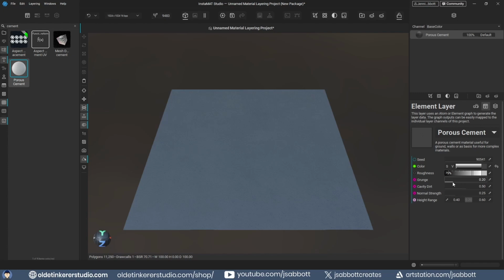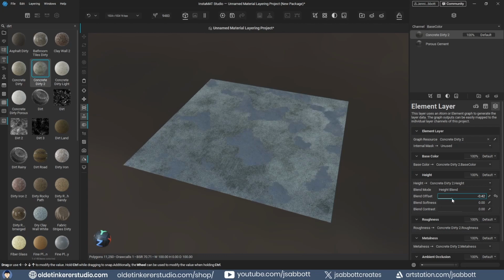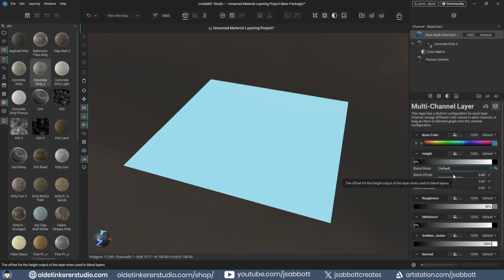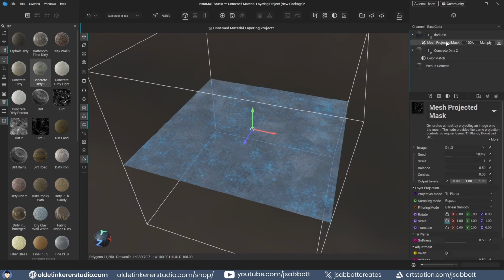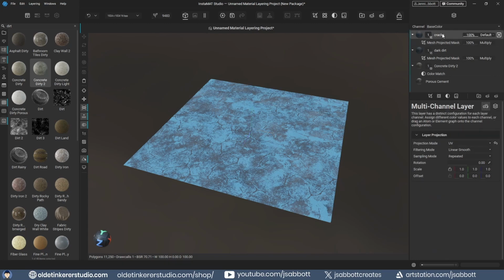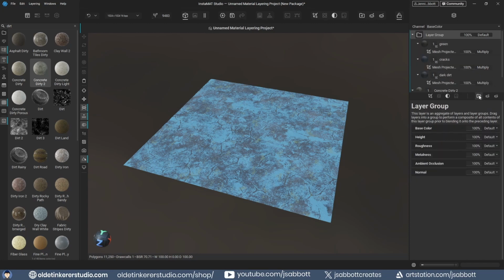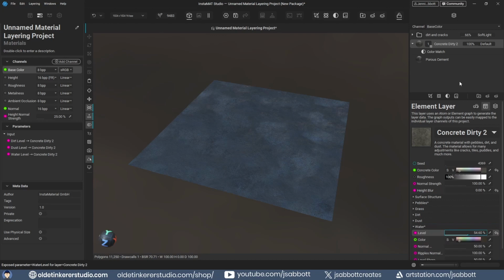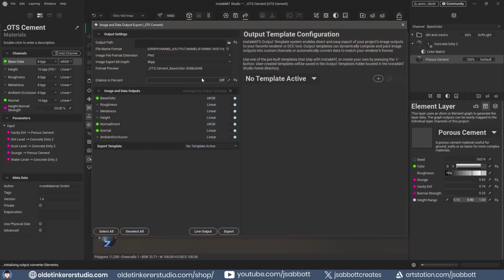Cement Material | InstaMAT Tutorial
This video shows how to create a cement material using layers and masks in InstaMAT. You will learn how to layer textures to make a cement material using InstaMAT.

Timeline:
00:00 Introduction
00:03 Base
00:26 Customizing
02:29 Custom Layer
06:44 Exposing Parameters
07:26 Saving & Exporting

I am a 3D & Unreal Engine Artist focusing on environments/props, archviz, and textures.

G – grab
E – extrude
S – Scale
R – Rotate
I - Inset
O – Proportional Editing
B – Bevel
Tab – Edit Mode/Object Mode
1 – Vertex Select
2 – Edge Select
3 – Face Select
Z - Modes